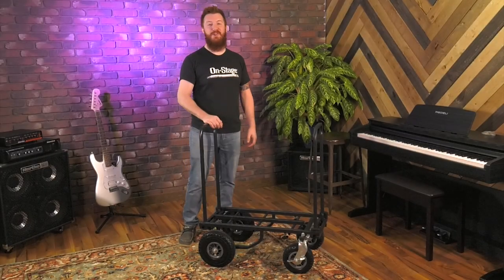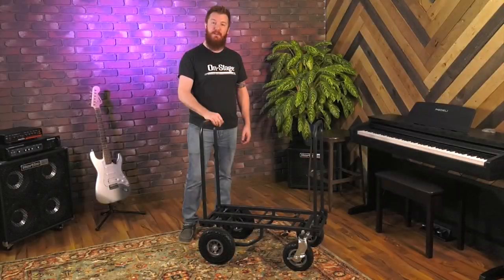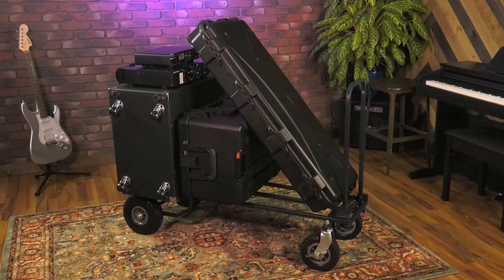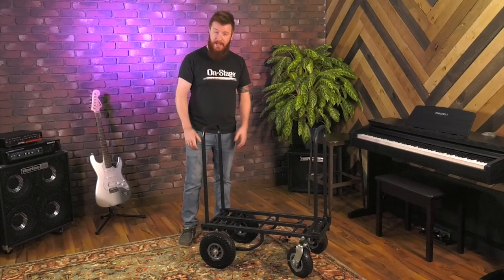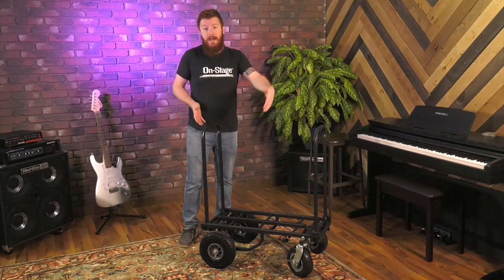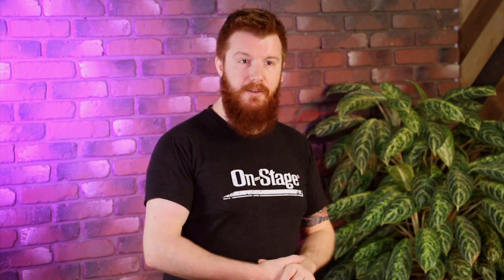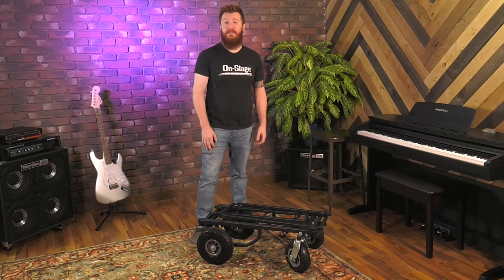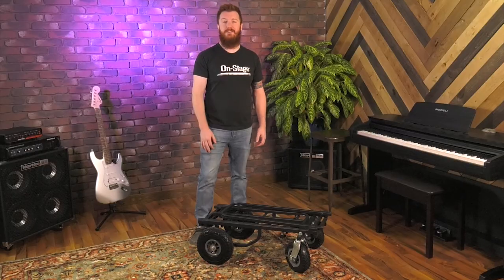Utility Cart | UTC5500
No pavement No problem.

The UTC5500 gets your gear from A to B when the going gets tough-it's equipped with 10-inch all-terrain wheels that handle gravel, grass, and debris with ease. It collapses for compact storage (under 3 cubic feet!) yet can relocate over 550 lbs of gear in a single trip. The locking, rotating 8-inch casters and feature the same grippy tread as the 10-inch rear wheels. From PA speakers to instruments and lighting, it hauls it all so you can make quick work of setup and teardown.

Wheels In Motion

Every gigging musician or audio tech has taken a gig that took them (and their gear) off the beaten path. While small casters can sink or seize when surrounded by gravel or grass, the UTC5500's all-terrain wheels keep your gear moving even when crossing far-from-perfect landscapes. The wheels' wide spread keeps them on top of the surface while the grippy tread keeps the cart going in the direction you point it. Smooth, rolling action makes the pulling or pushing of your investment infinitely easier-and faster than making multiple trips. Further, each caster can be locked hands-free to make straight-line transportation easy.

For the Long Haul

With well over 500 lbs of cargo carrying capacity, the UTC5500 dramatically reduces setup and teardown time. Load it to the gills without fear and take the stress out of ever-shrinking load-in times. The cart's ergonomic handles are always easy to reach making grip switches effortless.

A heavy-duty frame is just the beginning-strategically placed eyelets let you mount hooks and straps, and the expandable frame can adjust to the "just right" size when the corners are tight or the load is light. Got a bulky speaker rig or monstrous, delicate instrument No problem. Even better, the entire cart folds flat to less than 3 cubic feet so you can store it wherever-which is often the request when setup is complete.